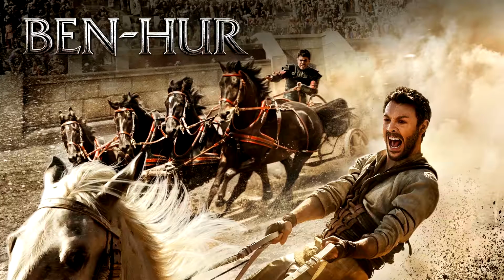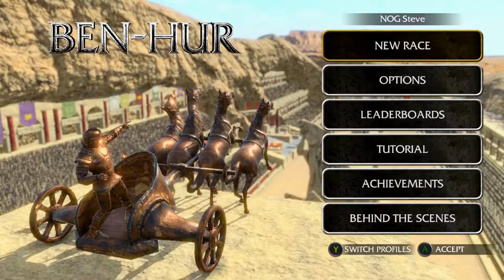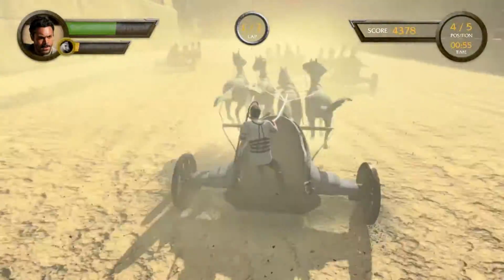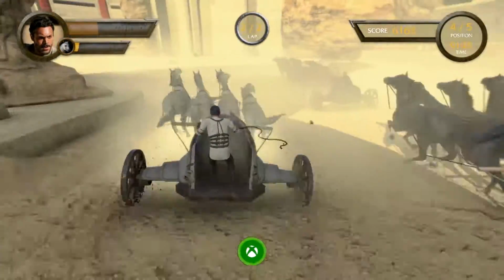Ben-Hur | The Completion Series | Season 1: Episode 7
The Completion Series is our set of videos where we provide details on how to get EVERY achievement in a game that is quick and easy to play. Racking up a lot of Gamerscore efficiently as possible. We also provide some gameplay, length of time it takes to get all achievements, and what we like and dislike about the game.

This time, Steve provides an overview of the game Ben-Hur. It's a free game and a very quick and easy 1000G. Watch this video to see the best way to pack your stats!!